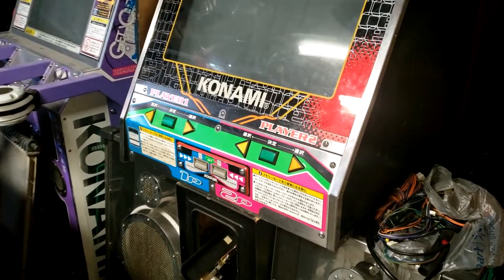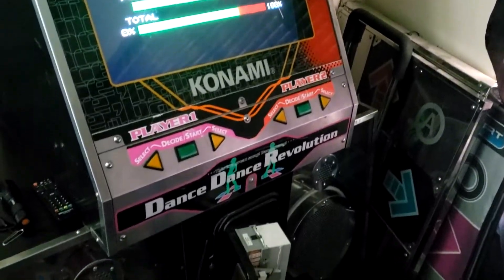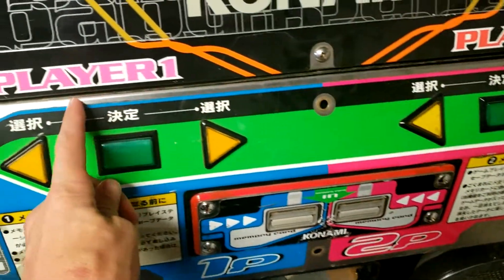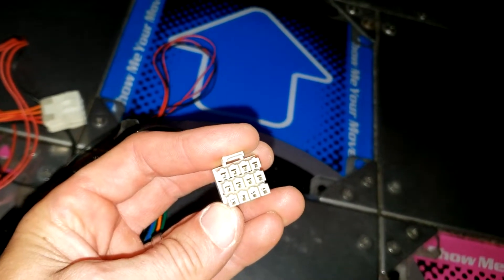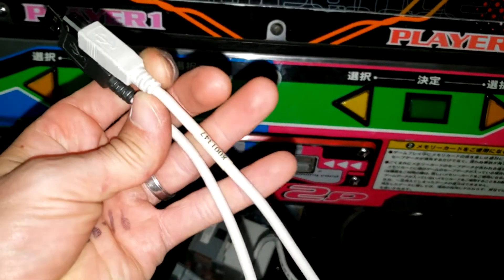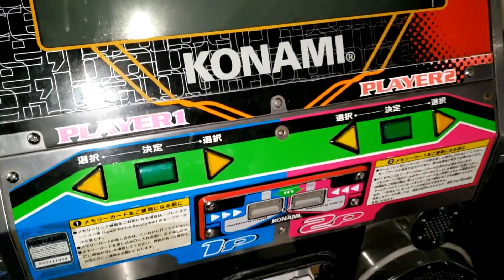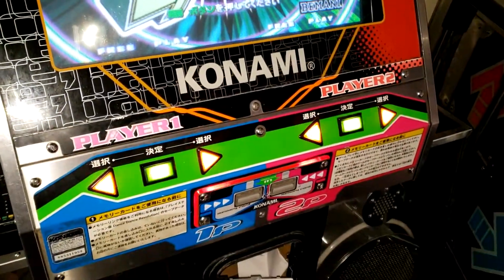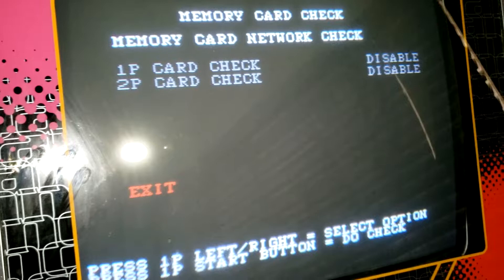Dance Dance Revolution DDR - Upgrading to Memory Card Slots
In this video, I transplant a front bezel which includes a Konami memory card assembly (For Sony Playstation 1 memory cards) from a J-Cab to another Japanese DDR Cabinet. Check it out!

I put this video together to explain how Dance Dance Revolution Memory Cards work (Extreme 8th Mix and earlier). It's an ultimate video guide. A lot of this information was lost in time with many websites down.
This video guide features: A 101 on DDR Edits, Link Data, DexDrive, Memory Card Software, Edit Creation Software and also an Arcade Demonstration.

Video Title: Dance Dance Revolution DDR - Upgrading to Memory Card Slots

Video File Created Date: Friday, 2 September, 2022 (Video may or may not have been captured on this date, it shows the date the video was last converted.)

-- GinkoSolutions.com